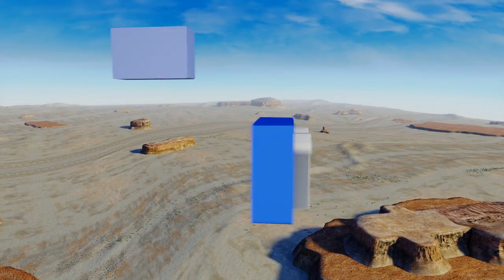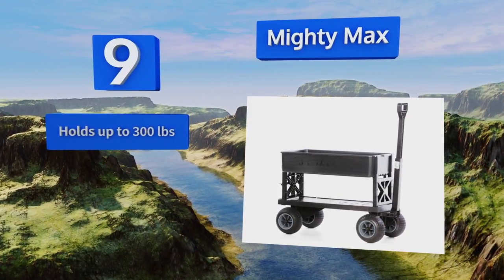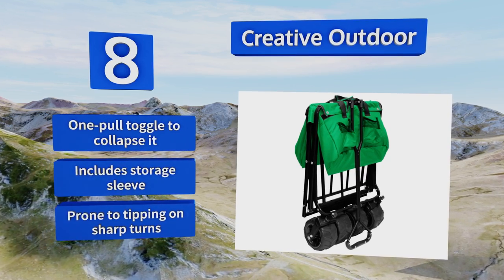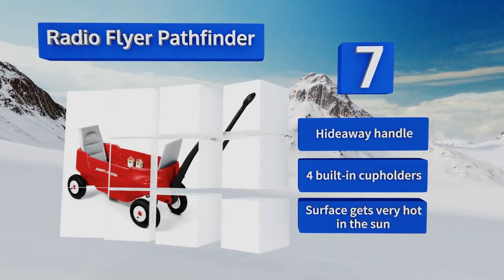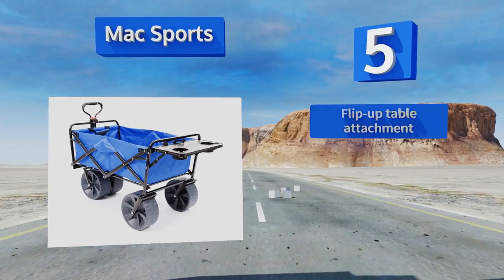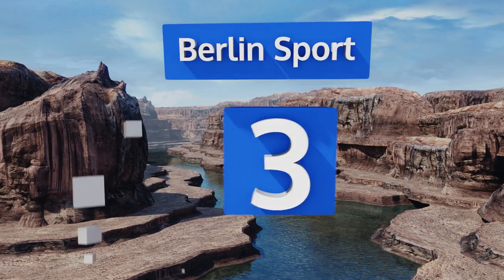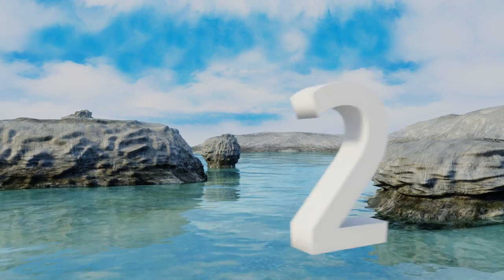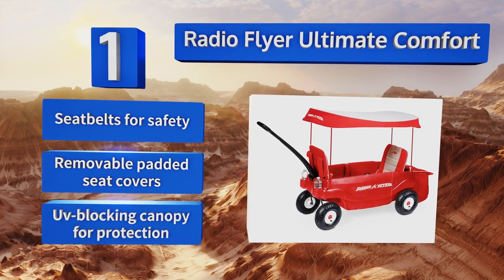10 Best All Terrain Wagons 2018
Our complete review, including our selection for the year's best all terrain wagon, is exclusively available on Ezvid Wiki.

All terrain wagons included in this wiki include the radio flyer pathfinder, gorilla carts, berlin sport, mighty max, mac sports, timber ridge, picnic time adventure, radio flyer ultimate comfort, easygo 2.0, and creative outdoor.

All terrain wagons are also commonly known as beach wagons.